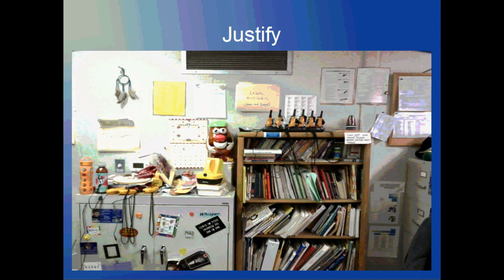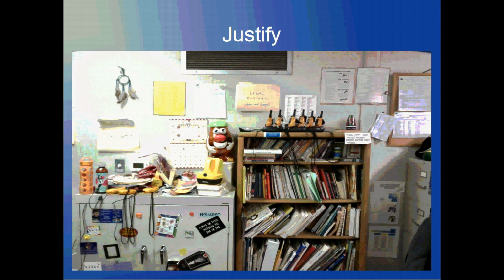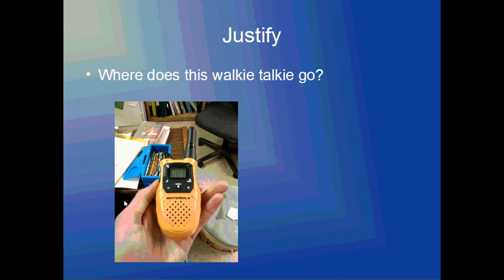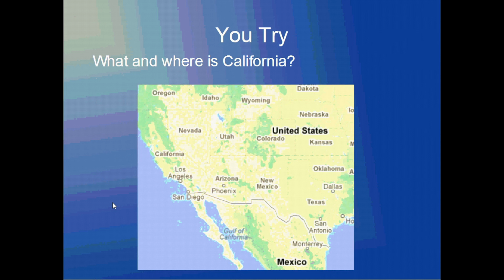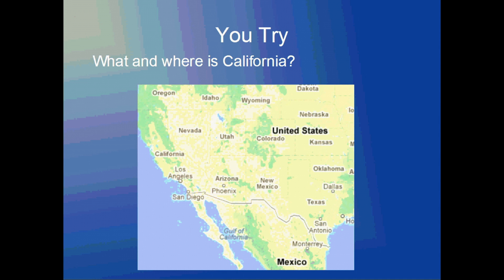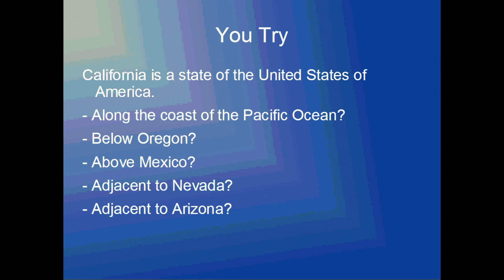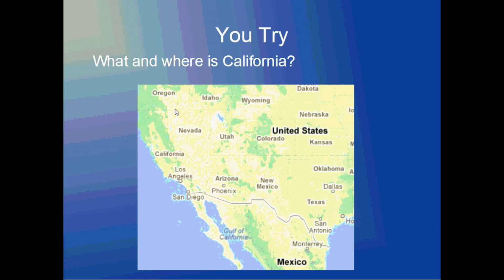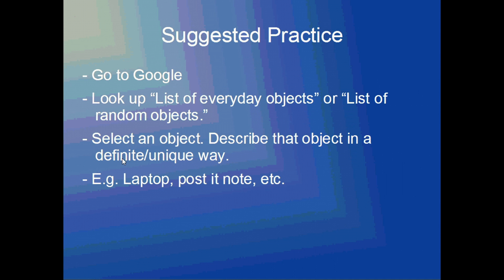Logic & Reasoning Terms Unique Reference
Autif Kamal talks about how to refer to something so that exactly and only one thing or location is pointed out rather than referring in a way that entails multiple possible things and locations. This subject matter pertains to being precise.